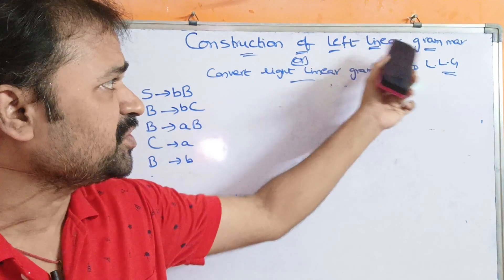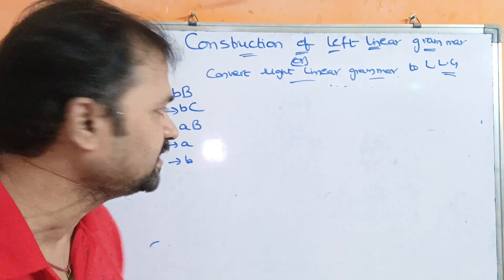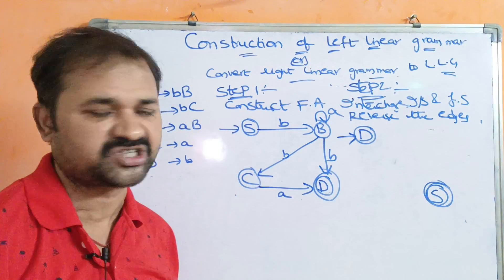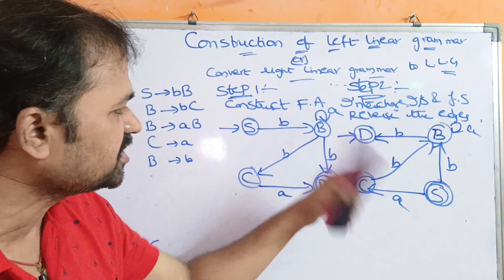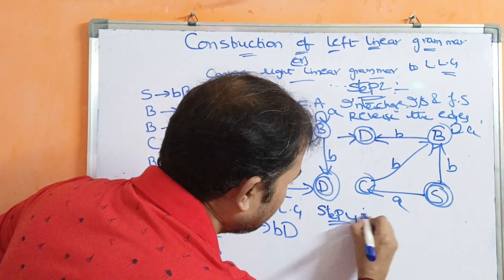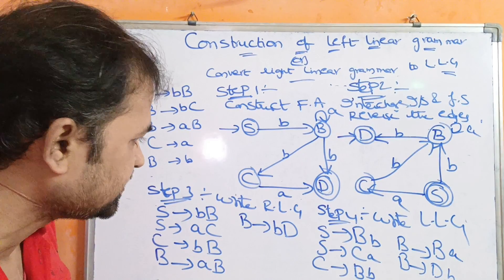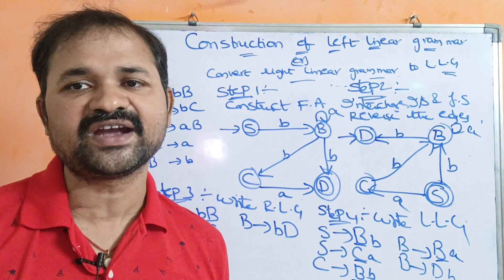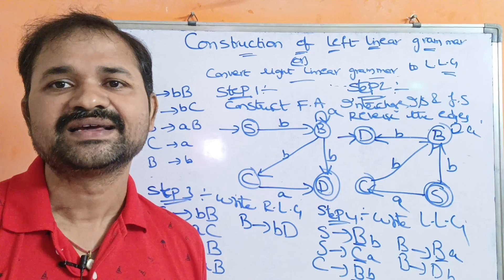Construction of left linear grammar || convert right linear grammar to left linear grammar || TOC